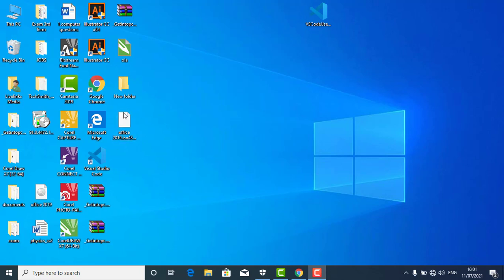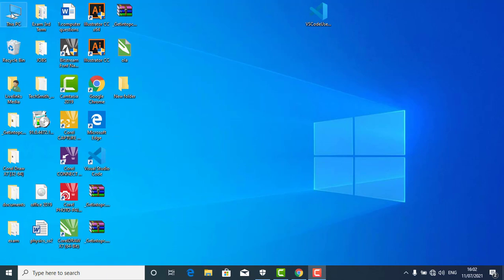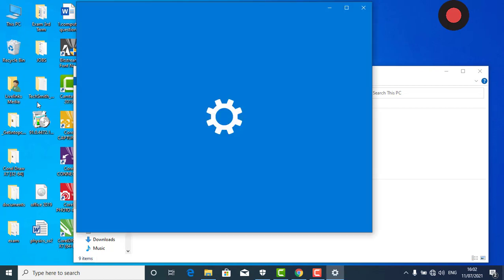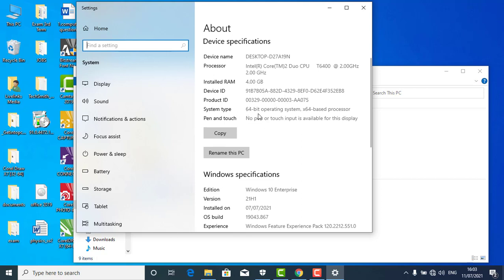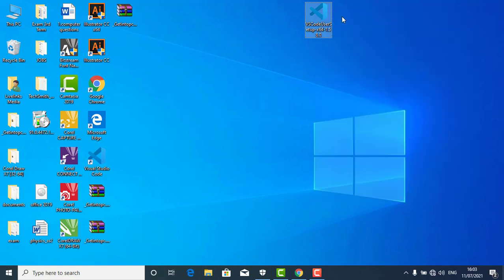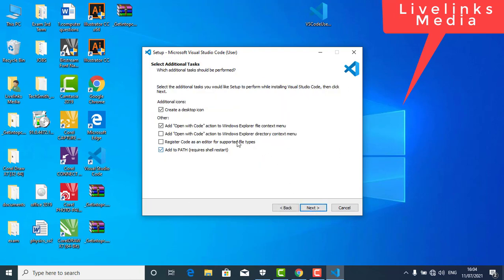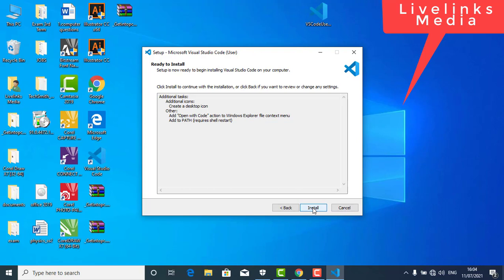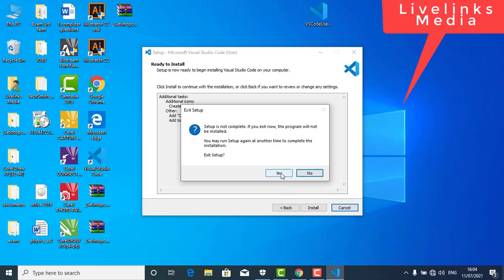How to install VS code on your laptop